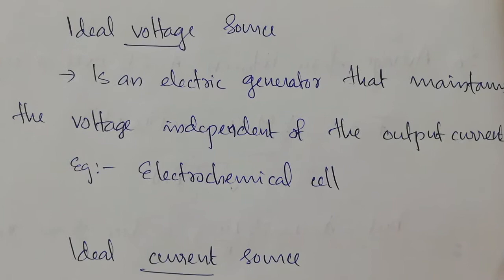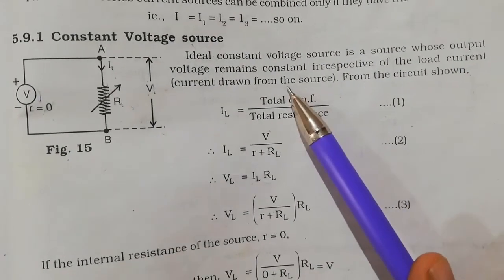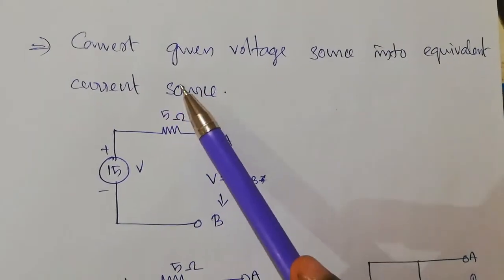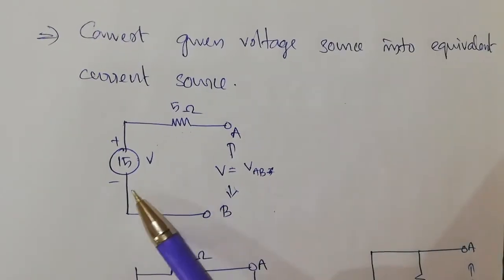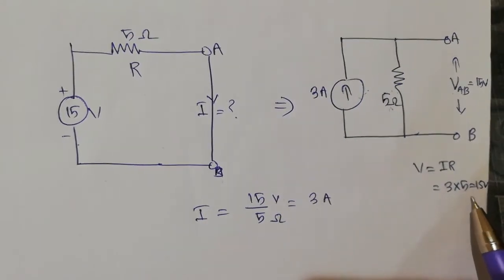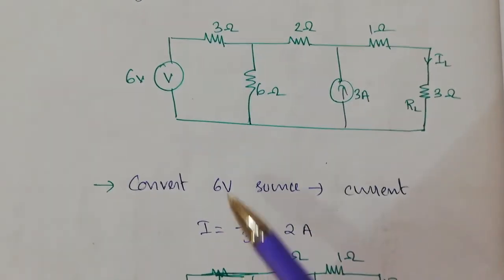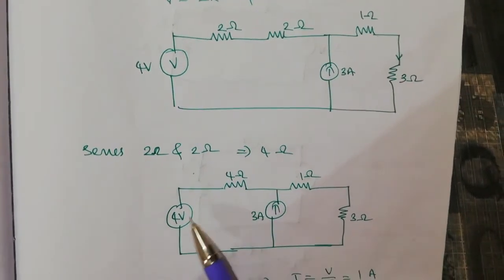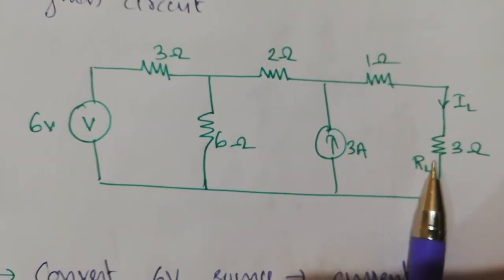Lecture 56 # Source conversion method # Problem Constant voltage and current sources